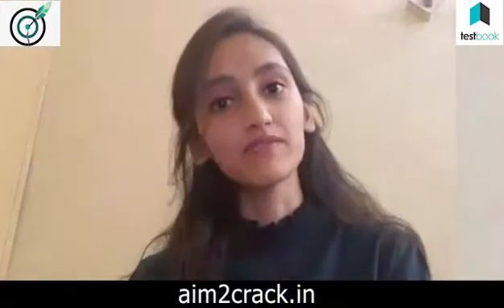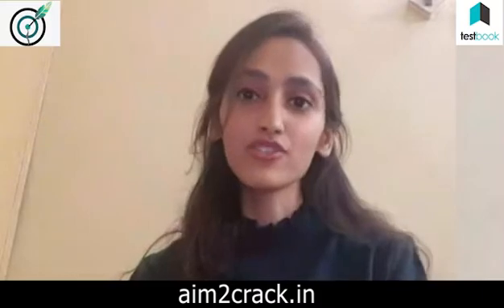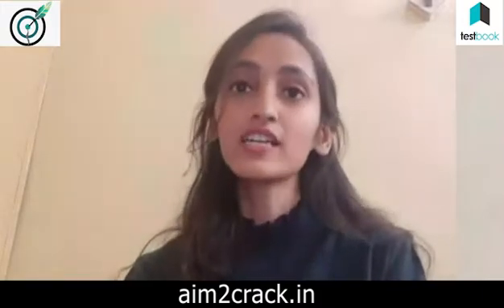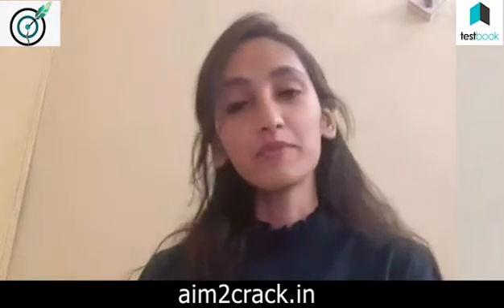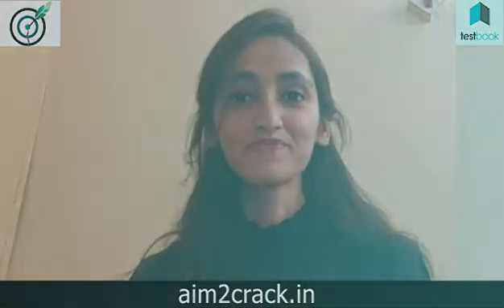Test Book interview experience | Software Engineer | 11 LPA | 2022 | Mech | Placement#32 | Aim2crack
Pallavi has got internship+FTE offer from Testbook. she is mechanical engineer currently at 8th sem. She sharing her experience in this video. She got  offer for the role of software developement engineer with 11 LPA.

The different rounds in interview process along with various questions she has got during the online interview process are explained in this video. The drive started with written and two technical rounds. Different questions she  has got in the written test are explained in this video. This is followed by two rounds: Technical interview round-1 and Technical round-2. The various questions she have got during the interview rounds are explained in this video. Finally the suggestions for freshers to crack Testbook is given by him in this video.

0:22 About the company and eligibility criteria
0:42 Recuritment process
3:27 Round-1 written test
5:55 Round-2 Technical interview-1
9:48 Round-3 Technical interview-2
14:17 Preparation schedule
14:59 Tips for non-circuital branch students
15:24 Tips to crack testbook

Aim2Crack heartily congratulates her for the achievement and wishes her a bright future.

To get in touch with mohit please visit placement talks page at aim2crack.in

Heaven is falling, Get ready to catch.